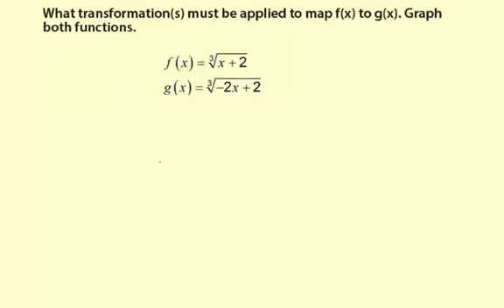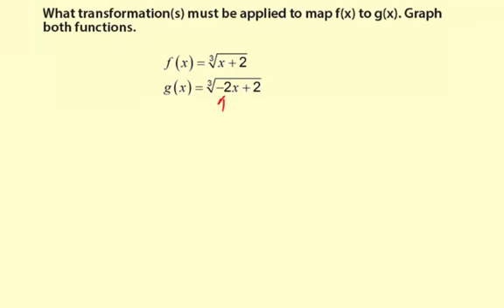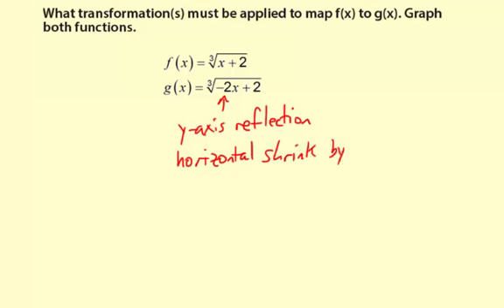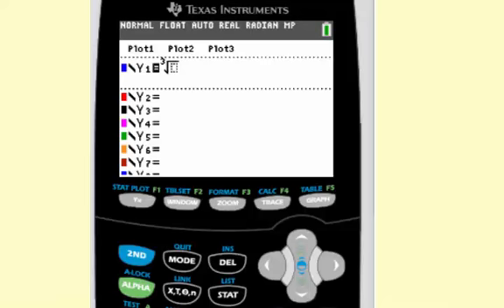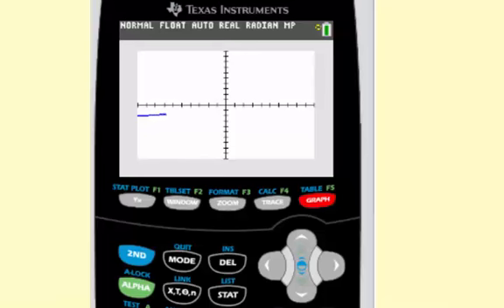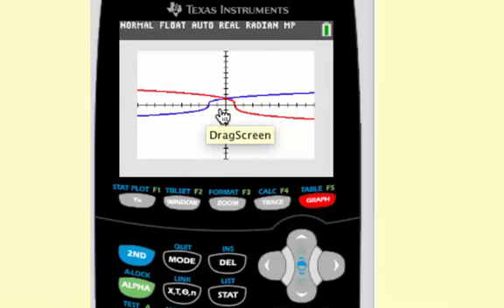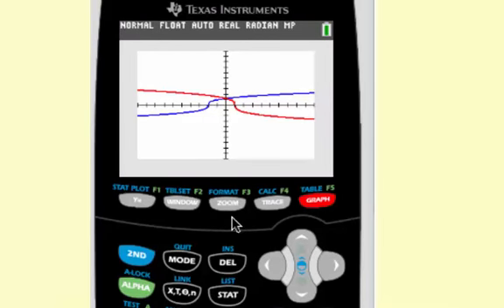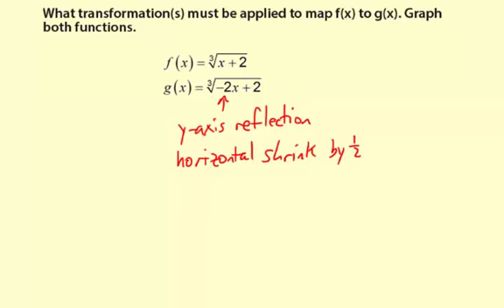11graphCubeRoot2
Transformations and cube root functions